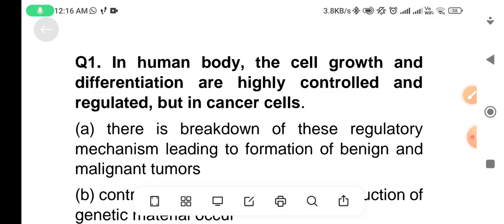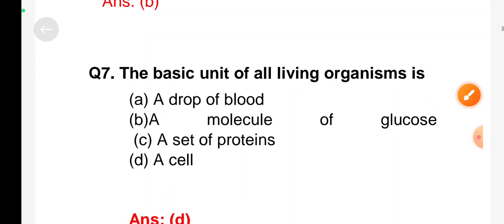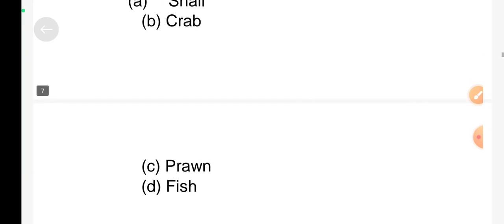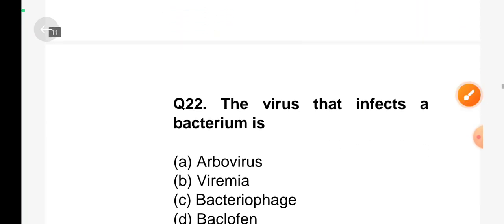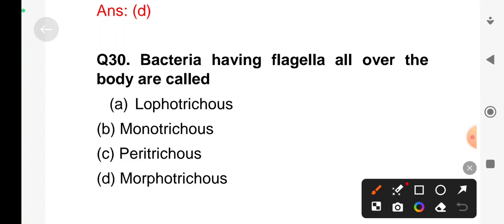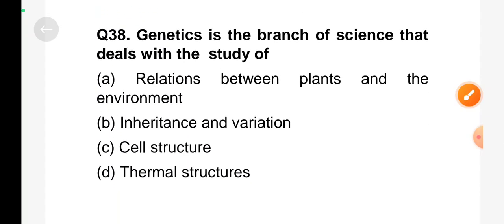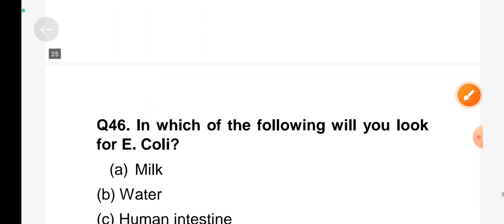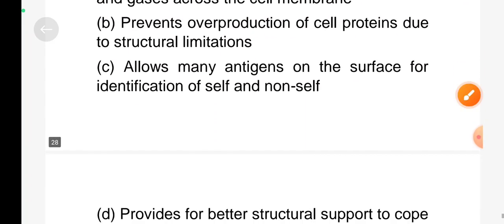General science mcq |Railway exam science mcq| important for all competitive exams| sscmts, ssccgl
SSC CGL | CHSL | RAILWAY |  | General Science for Competitive Exams | Science mcq questions and answers || dssb || railway paramedical science question